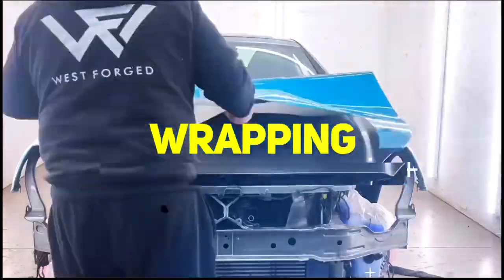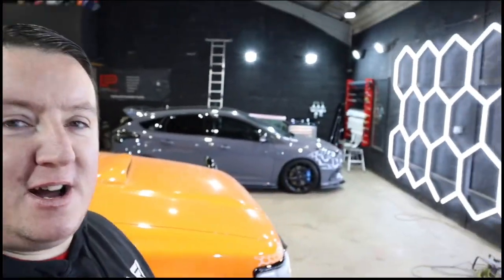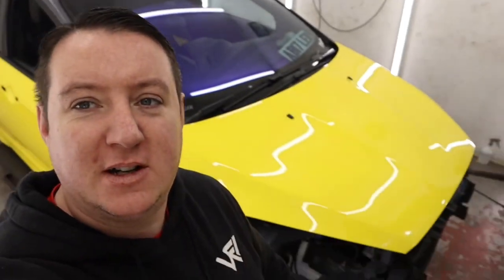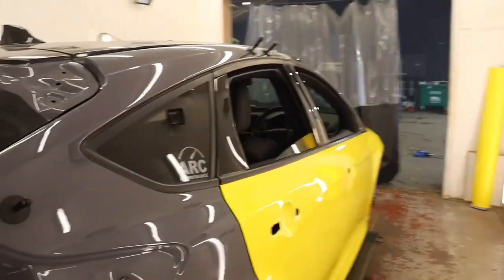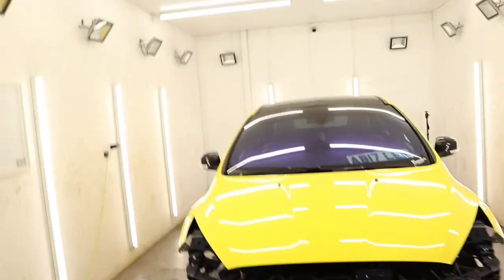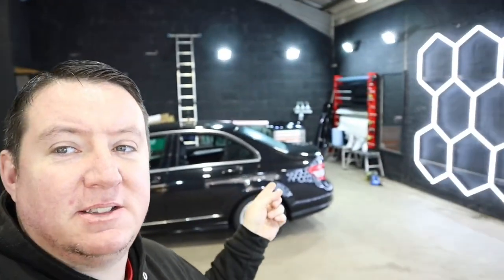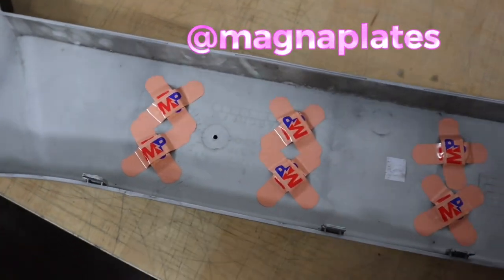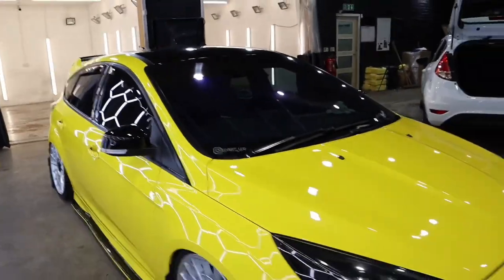Wrapping a bagged focus rs bright taxi yellow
We wrapped Andrew Butlers bagged Ford Focus RS in 3m bright gloss yellow.
watch the process, our madness and the end results

let us know if you want more vlog style and what you think of the rs